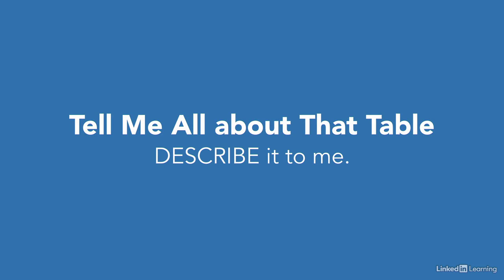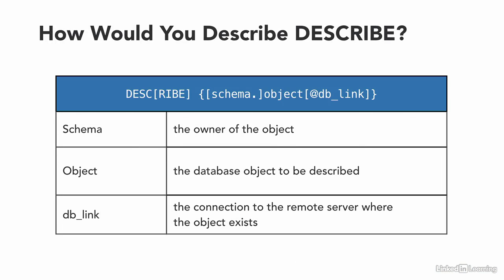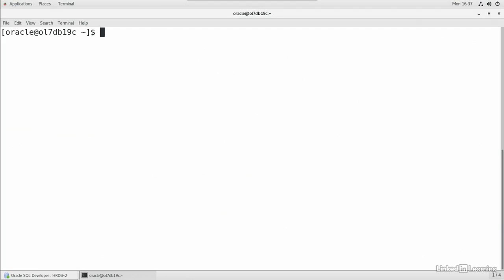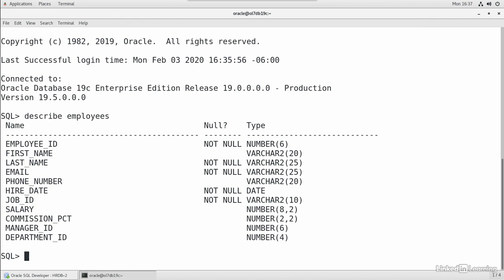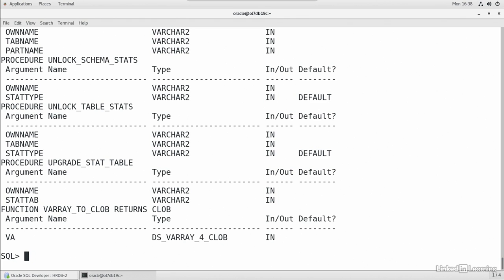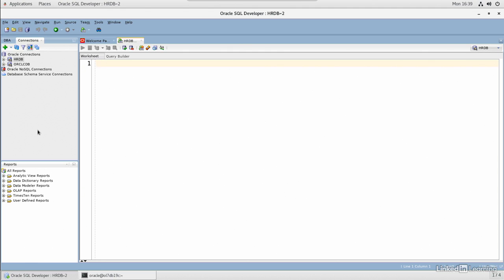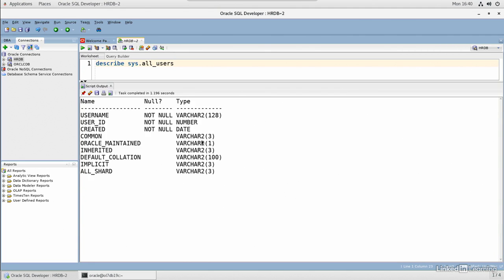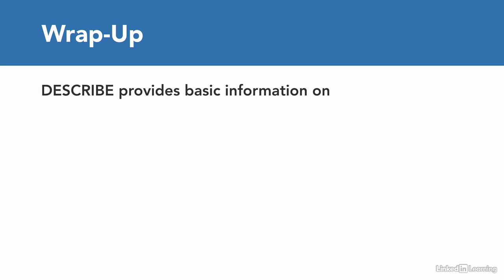001 Using DESCRIBE in SQL Plus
Learning Oracle Database SQL 19c